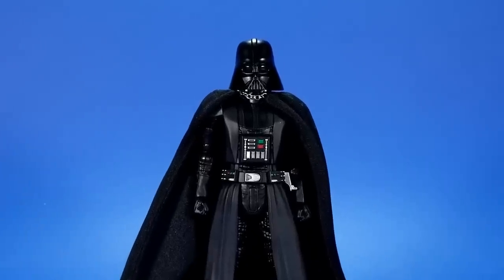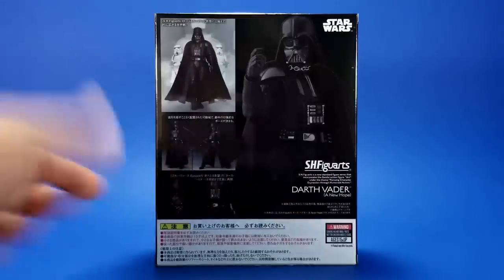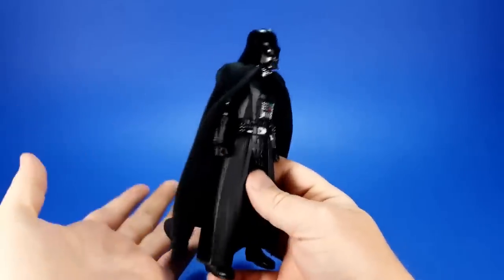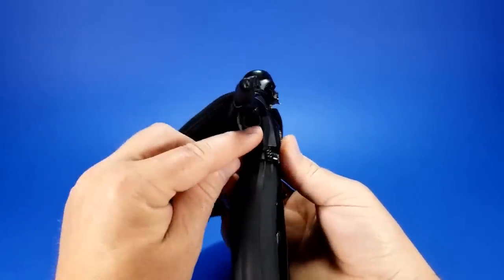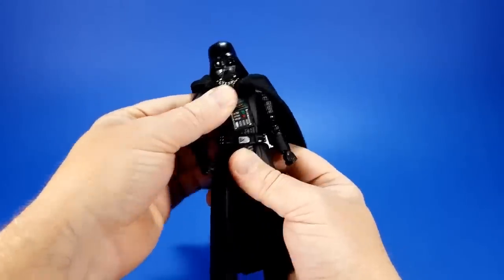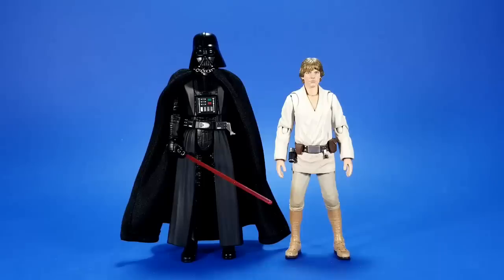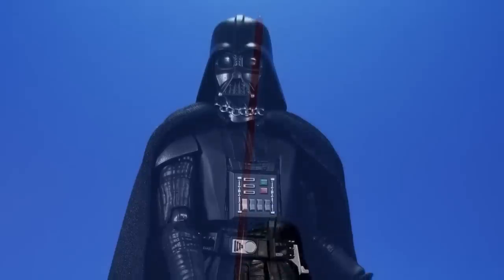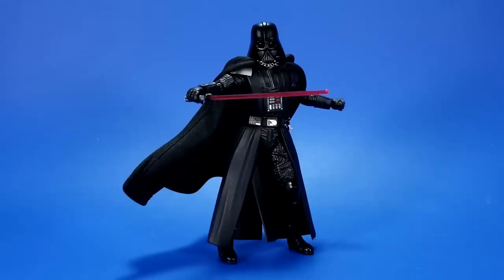S.H. Figuarts Darth Vader Star Wars: A New Hope Bandai Review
Well, I had to give the new Bandai S.H. Figuarts Darth Vader from Star Wars: A New Hope (2.0?) a try. I was going to pass, thinking I'm perfectly fine with the MAFEX Rogue One version. Which I still am, really. But I gotta decide things in-hand. Because I hate money, apparently.